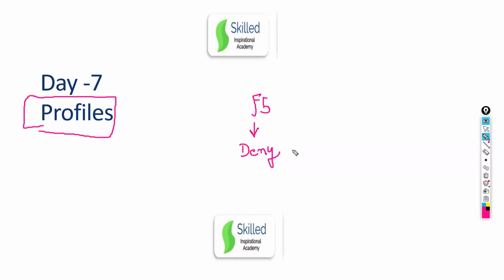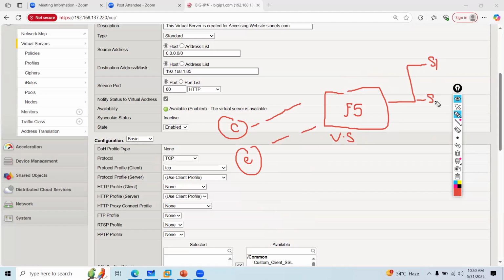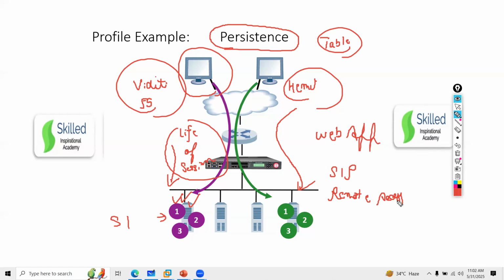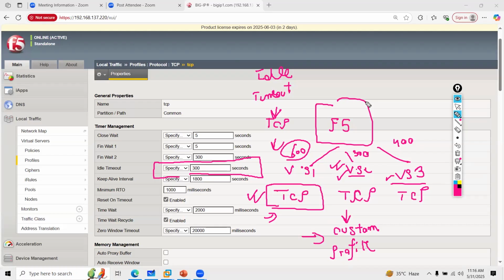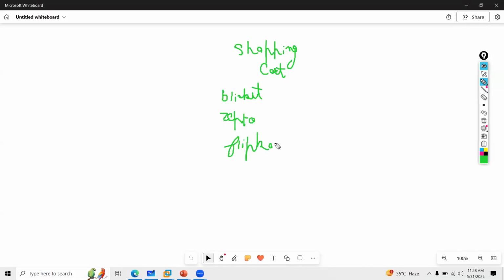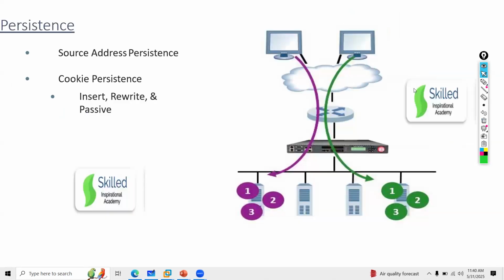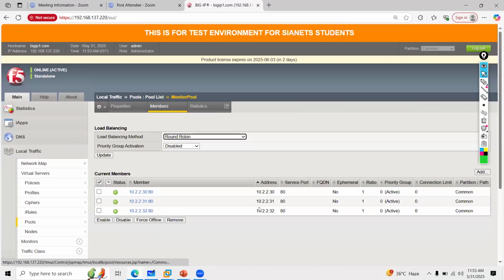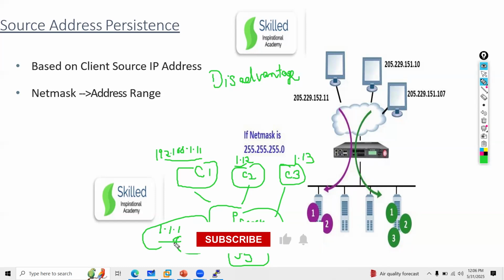F5 Load Balancer Profiles Explained in Depth | Full Guide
Unlock the full potential of your F5 Load Balancer! In this deep-dive session, we’ll explore F5 LTM Profiles in detail — including what they are, why they matter, and how to configure them properly for optimal performance and security.

🔥 Whether you're a network engineer, security analyst, or preparing for the F5 101/201 certification, this video will walk you through:

✅ What are F5 profiles in LTM?
✅ HTTP, TCP, SSL, and Persistence profiles explained
✅ Real-world use cases and configurations
✅ Performance tuning and troubleshooting tips
✅ Best practices for production-ready load balancing

📌 Stay ahead in your networking career — don’t miss this detailed walkthrough on one of the most important concepts in the F5 ecosystem.

4 Firewall Combo(Palo Alto, Fortigate, Checkpoint and F5 Advanced WAF)

✨Hashtags✨